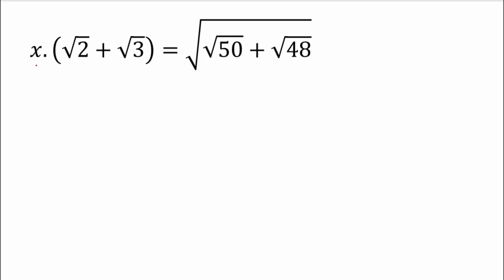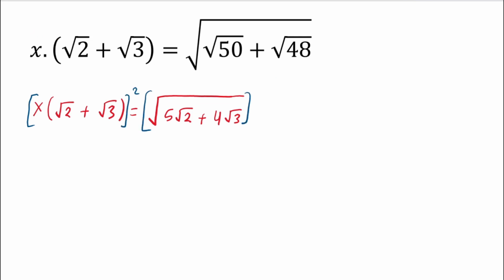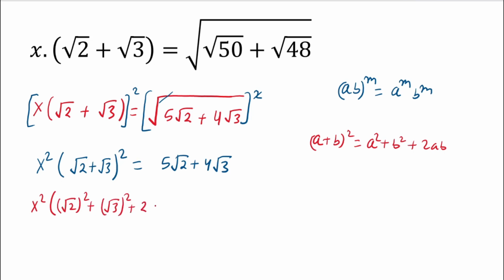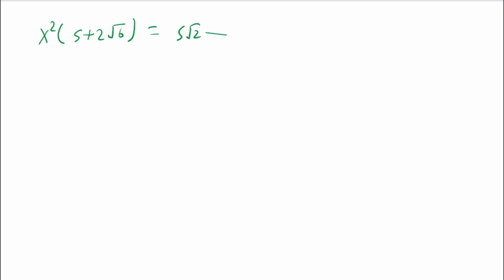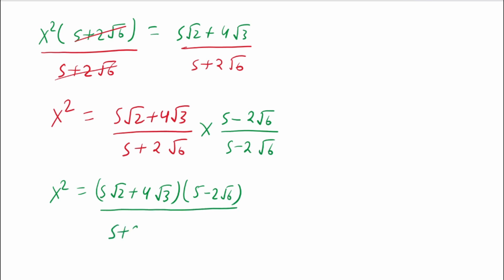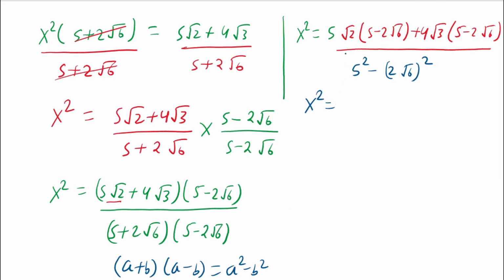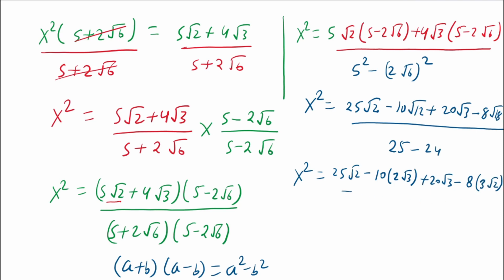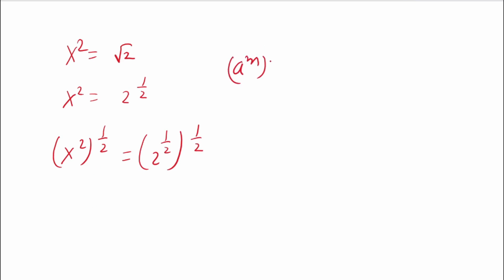A Nice Algebra Problem | Math Olympiad Question